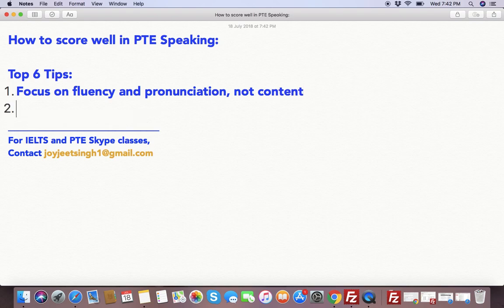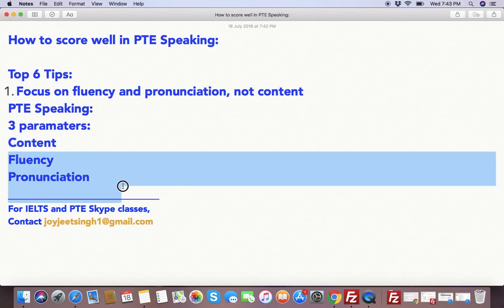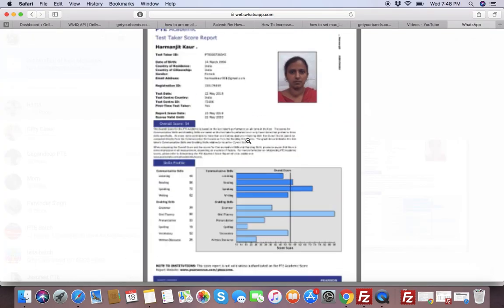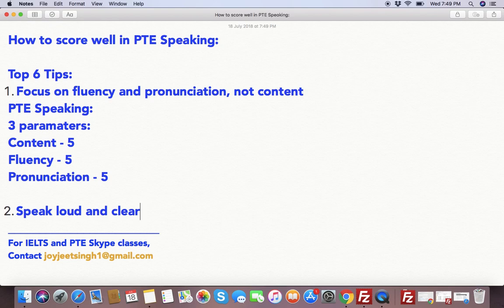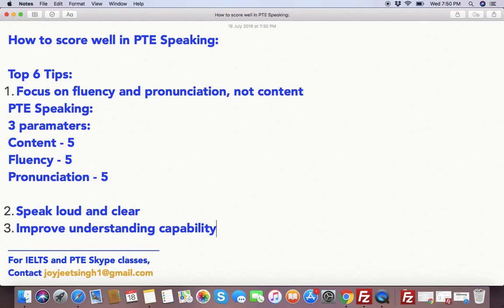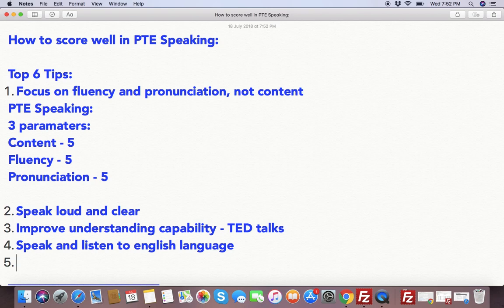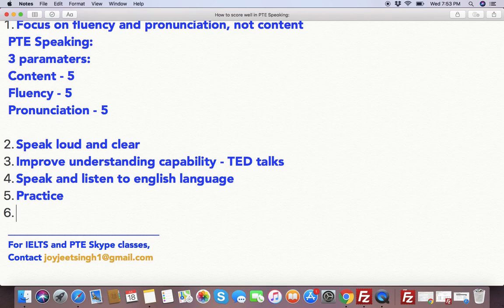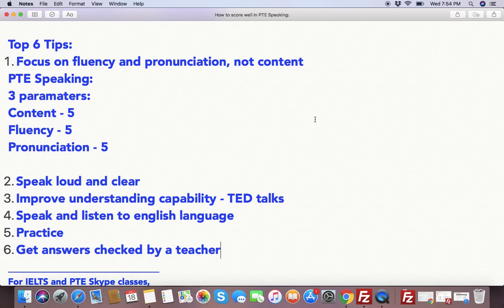PTE Speaking Tips - Top 6 to score well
This video provides the top 6 Tips you should know to score well in PTE Speaking.

I`ll continue to make more and provide some insights, guidance and methods to score well in other parts & modules of IELTS and PTE.

Hopefully this video helps you in some shape and form.